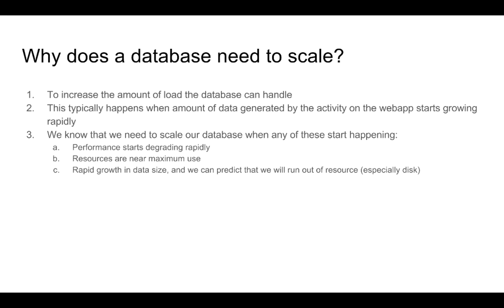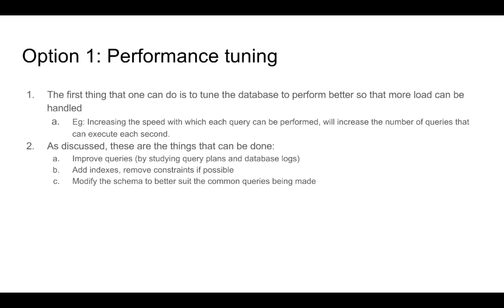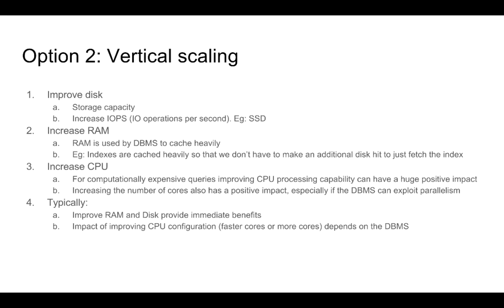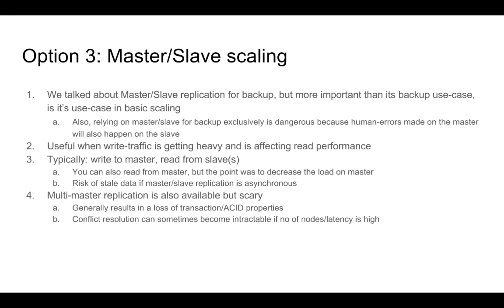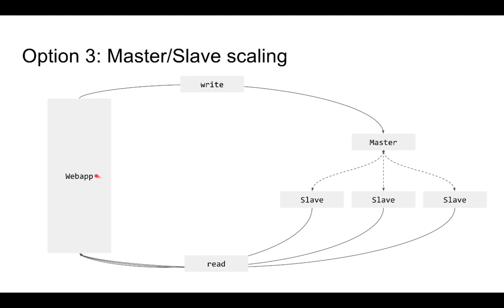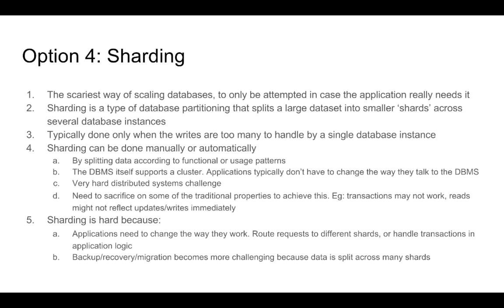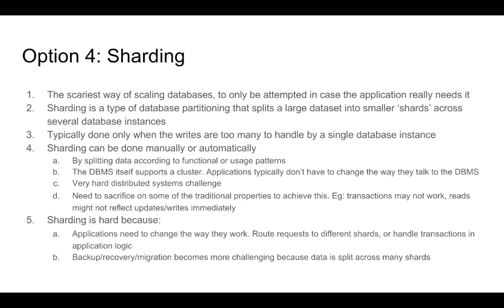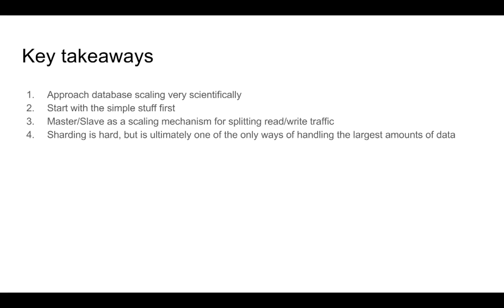Module 12: Scaling a database